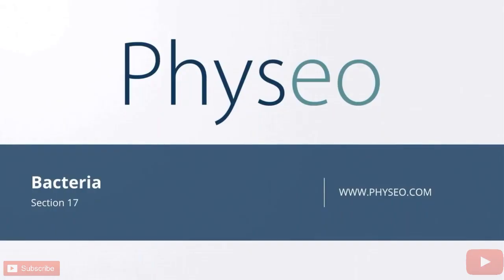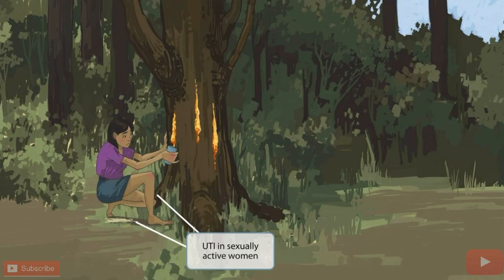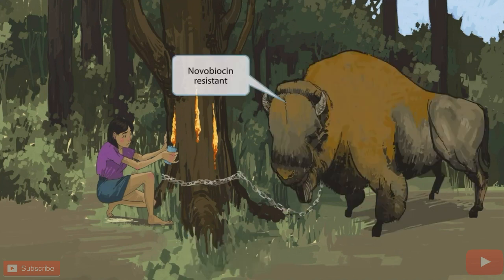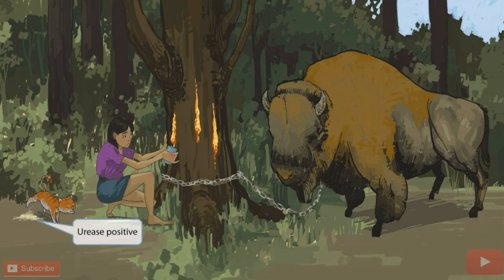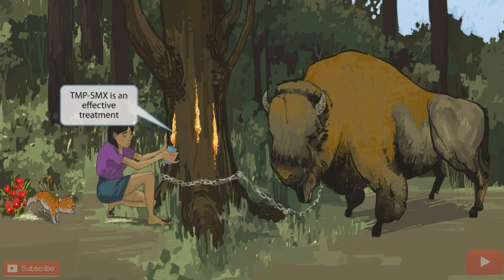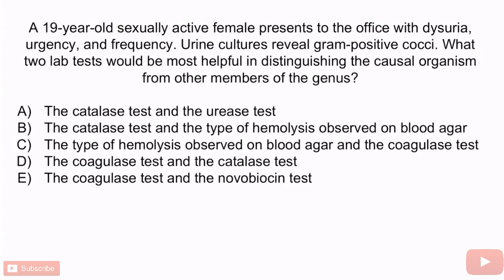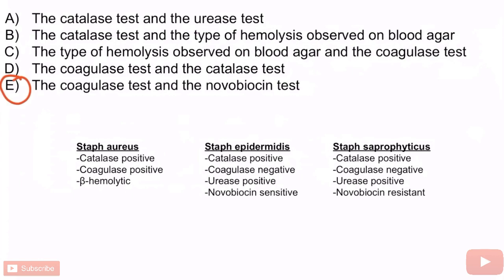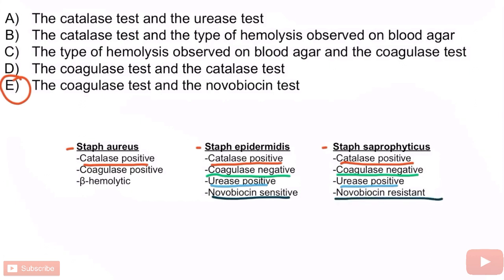How Bacteria's Can Be Killed? Part - 17 Staphylococcus Saprophyticus